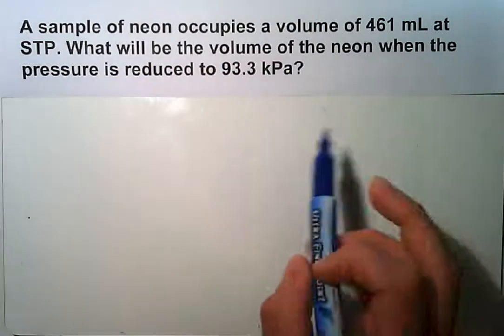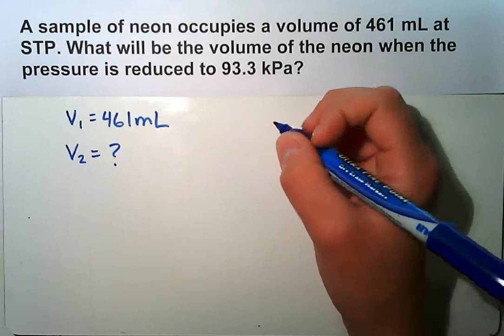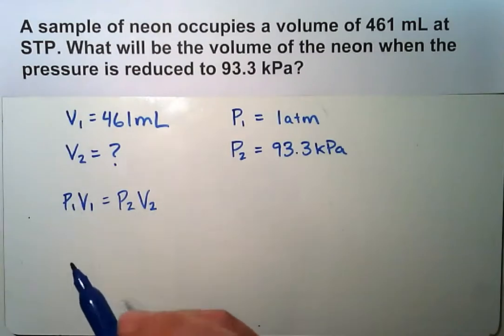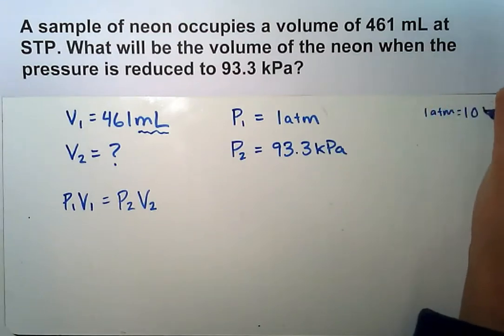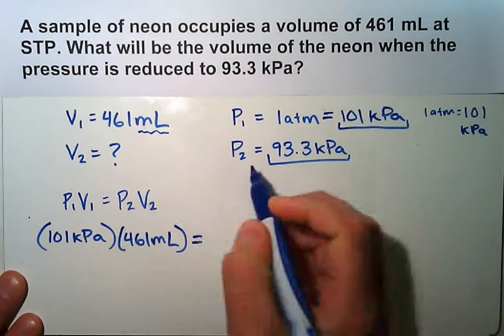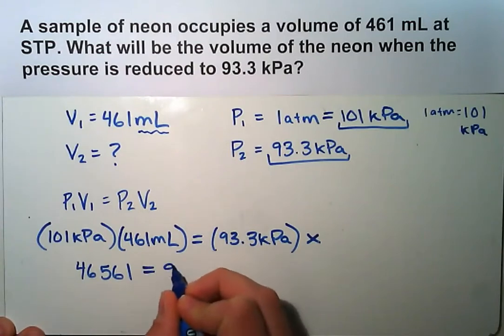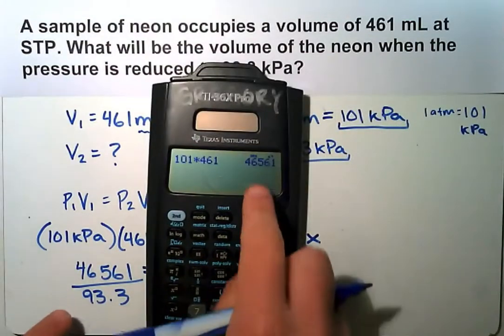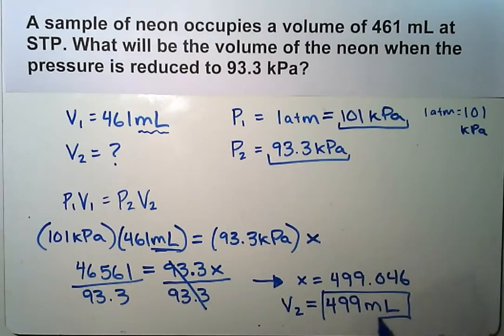Boyle's Law Example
This video shows how to use Boyle's Law.